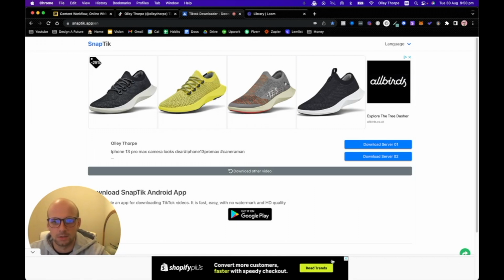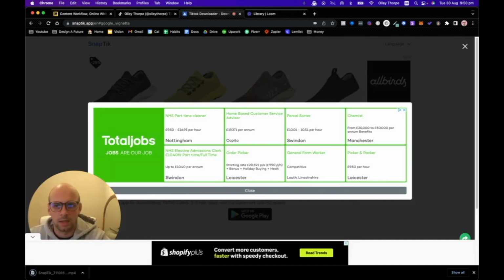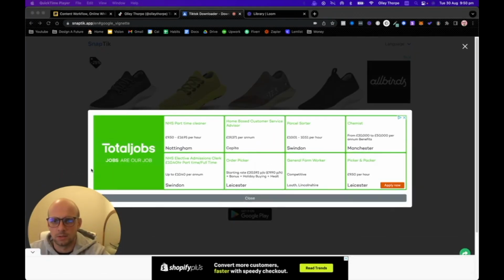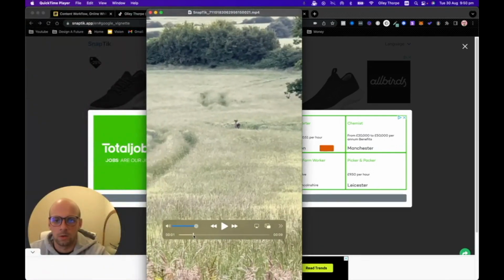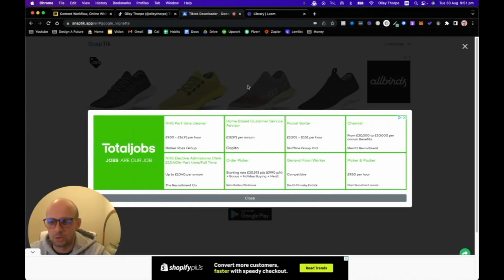How To Download Tiktok Videos For Youtube Shorts & Instagram Reels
Join Design A Future Club (community of creators all designing a future by creating content and implementing online systems)
How to download tiktok videos without the watermark so that you can repurpose them on other platforms such as youtube shorts, instagram reels, pinterest etc.